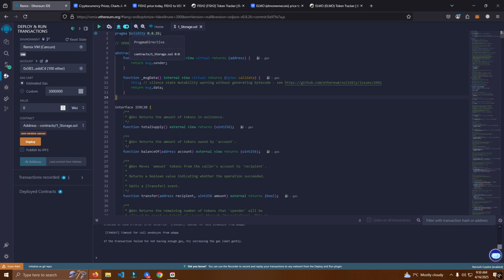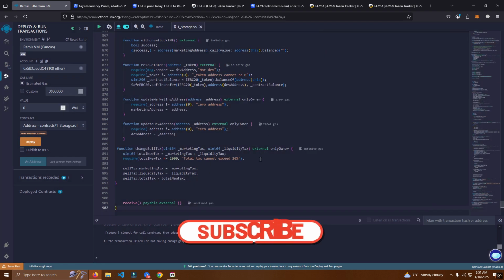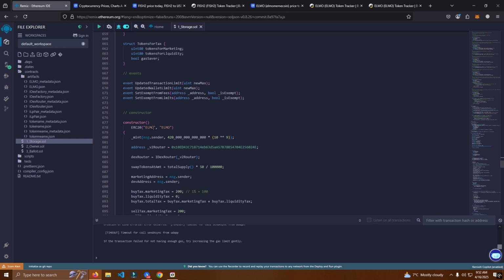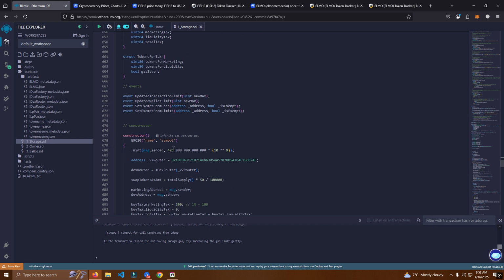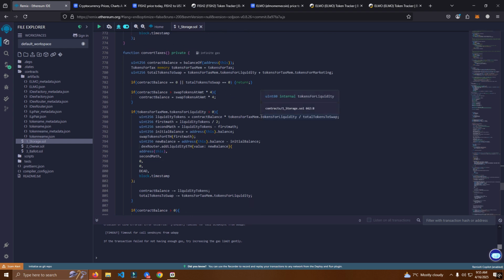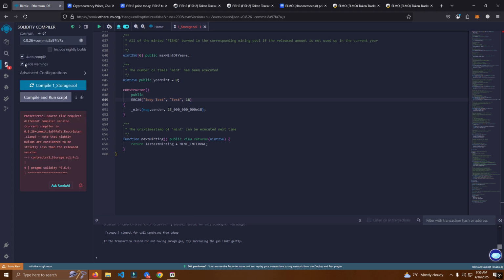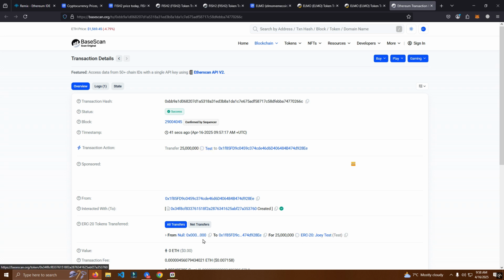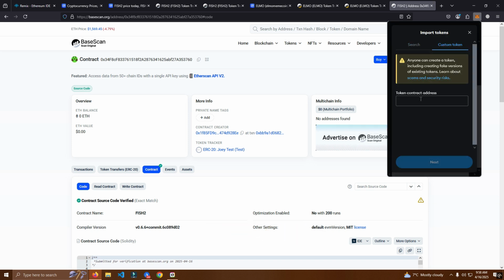How To Fork Any Token Contract On Any Network | Free - No skill Required